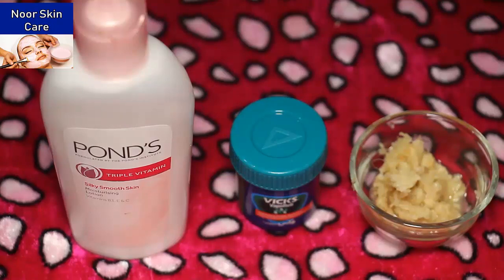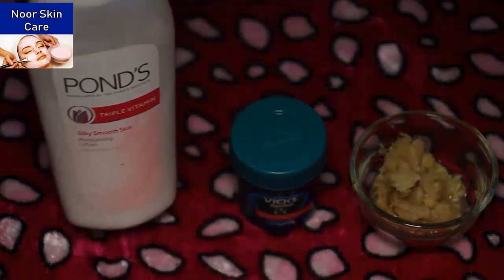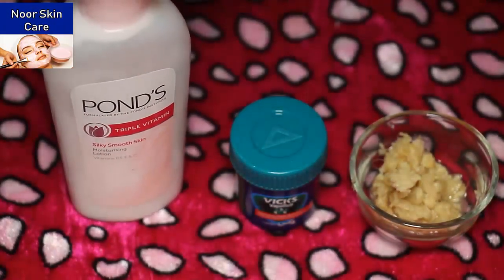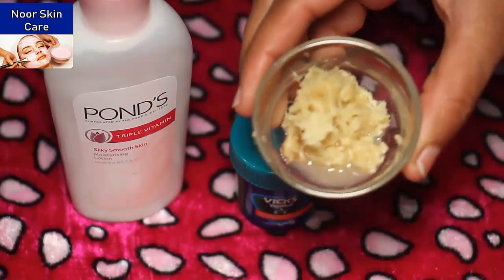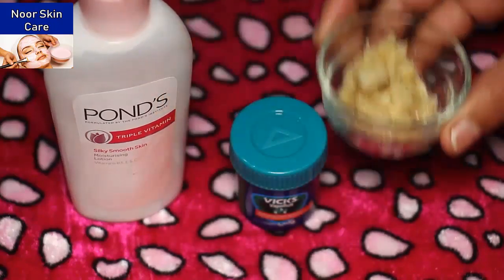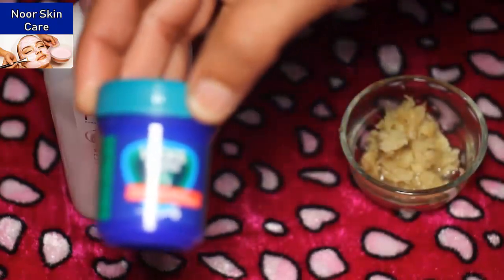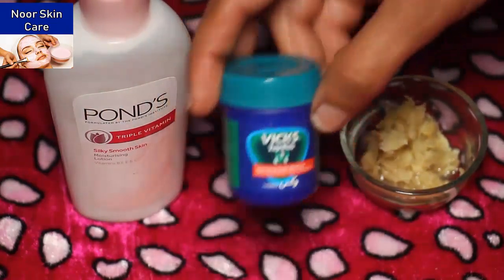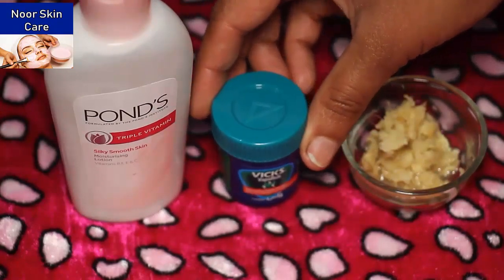Belly Fat Burner Lotion | Motapy Ko Bgayen Sirf Iss Lotion Se 100 % Work | Beauty Tips In Urdu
How To Lose Belly Fat With Magical Lotion Natural Lotion To Loss Tummy Weight In Night. here i am telling about this best beauty and health tips for belly fat cutter Lotion. This Lotion is very very amazing just massage it to belly before bedtime and loss belly in overnight.